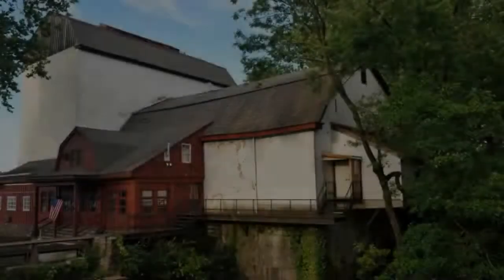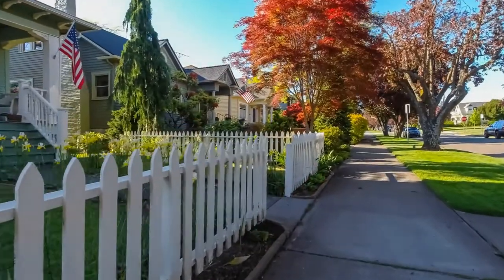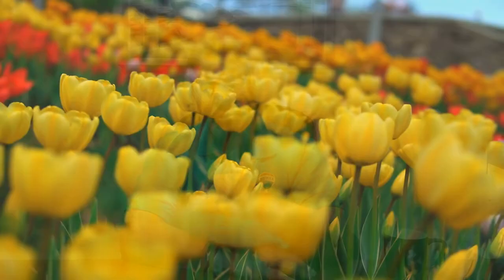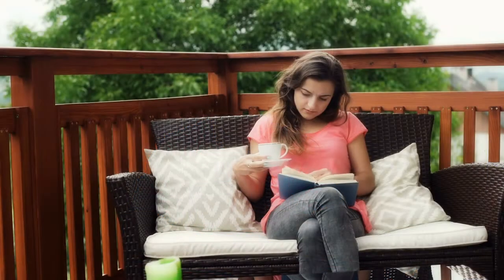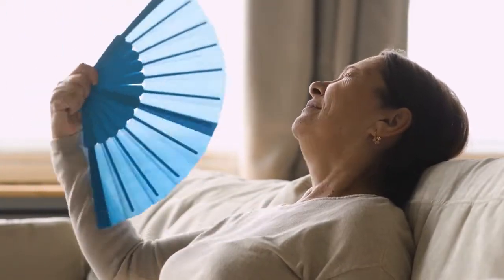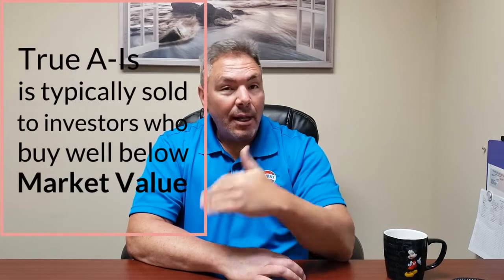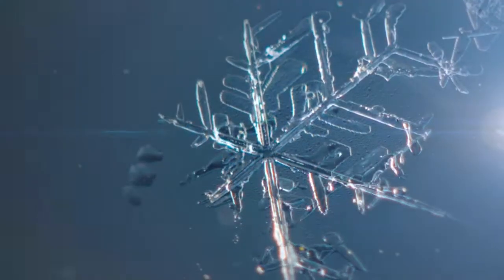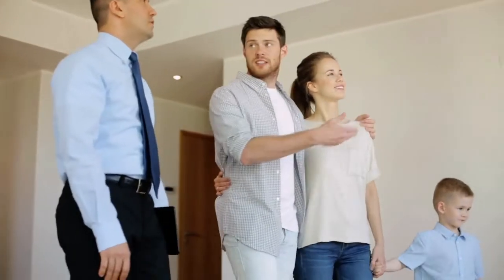Selling in the Summer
Is selling in the summer different than the rest of the year?
You bet it is, especially during the hottest days.  So here are some ways o get the most money possible and use the heat to your advantage.

Hello, I'm Bill Eaves from Re/Max Realty Services.
I'm a Senior Real Estate Specialist and associate broker.
I'm not an attorney nor an accountant. Most importantly, I'm always eager to help answer all your questions.

Bill Eaves, SRES Associate Broker Re/Max Realty Services 1955 Street Rd Bensalem PA 19020